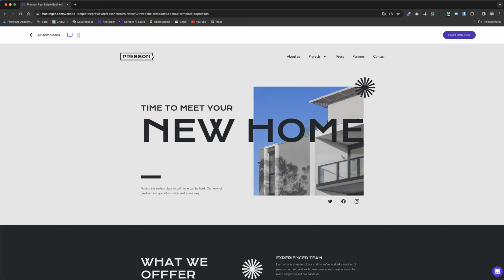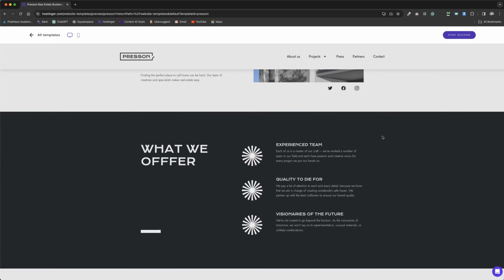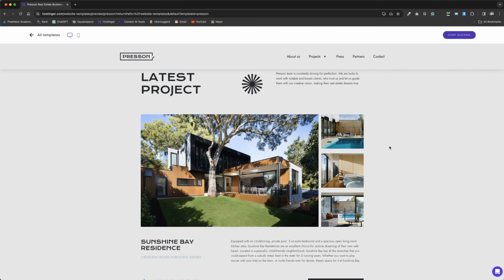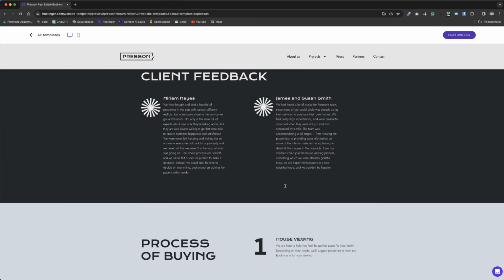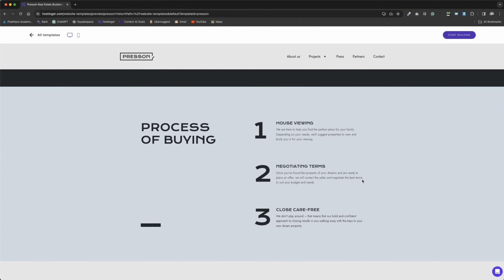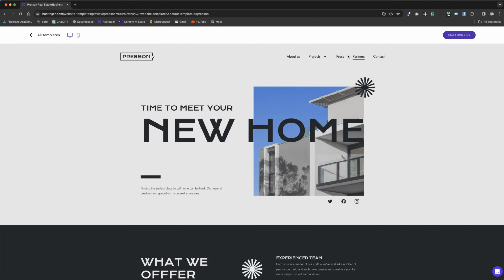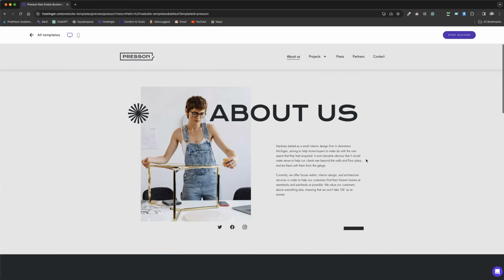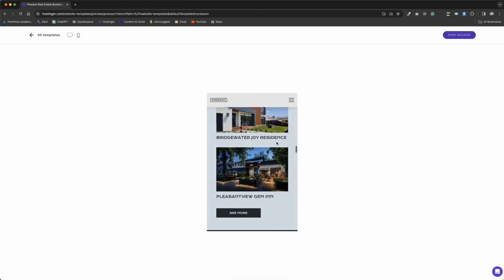Introducing the Presson Hostinger Template - Bold yet simple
IMPORTANT: This independent channel is dedicated to bringing you the best Hostinger Website Builder tutorials and is not directly associated with Hostinger. Presson is a bold but straightforward website template for the Hostinger Website Builder.

The use of overlapping layers, asymmetrical structure, and bold fonts combine effortlessly to create a striking monochrome feel. We've got high-contrast banding between key sections of the site,  excellent use of white space, effortlessly breaking down regions within the page, and a portfolio section that enables the images to pop.

 With additional features like lightbox mode on images and a compact format that allows you to display multiple images simultaneously, the Presson template delivers in all of these aspects.

 Even areas like client testimonials allow the additions for headshots, should you want to choose that option, and we've got a clear infographic-style three-step process laid out on the page.

The offset meet-the-team section, as does the third-party logo section, fits beautifully within this overarching template.

 If we look at additional pages, we can see how effortlessly this flows through on different structures, keeping the same overarching content feel.

 Finally, let's take a look at this template on mobile.  We can see that the overall structure may have changed to a single column, but the flow and the brand consistency carries through from the desktop design.

And just as a reminder, this, along with all other templates, are available for free with any hosting plan.

WE CAN BUILD IT FOR YOU